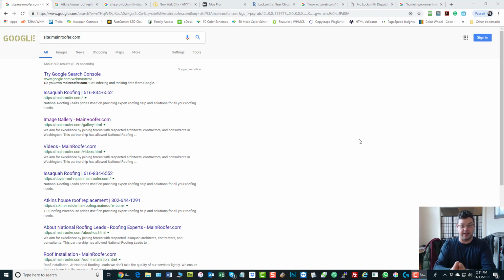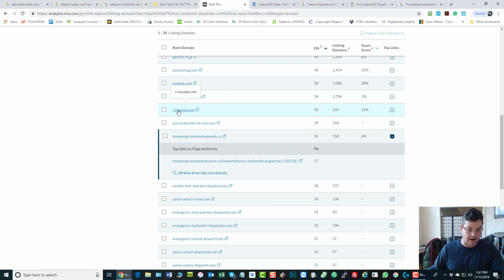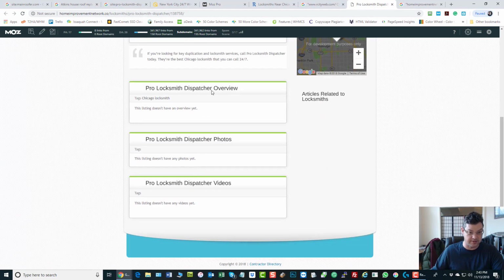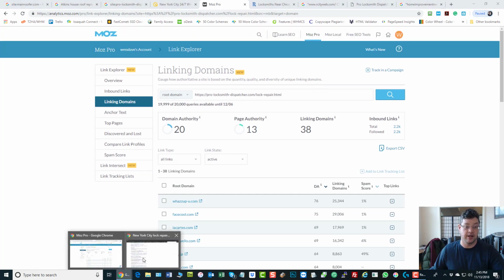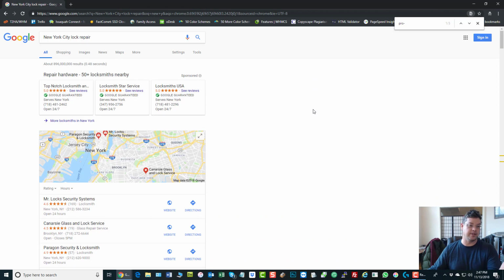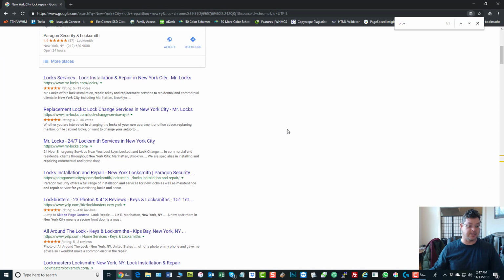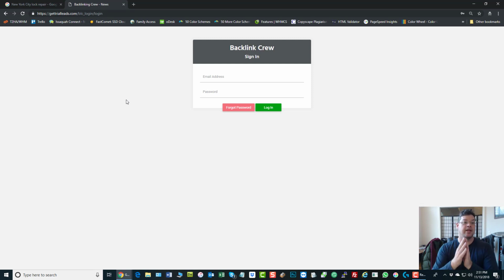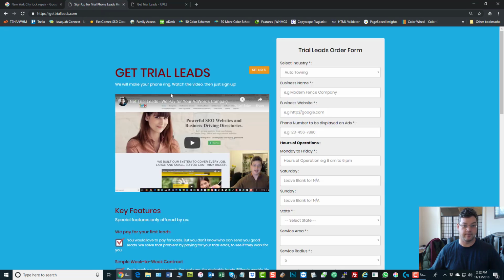How We Rank, How You Rank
Understand how you can directly rank your T2HB / T2HC Websites.